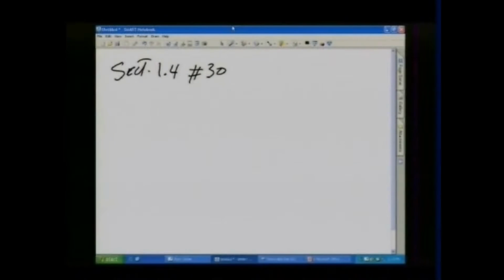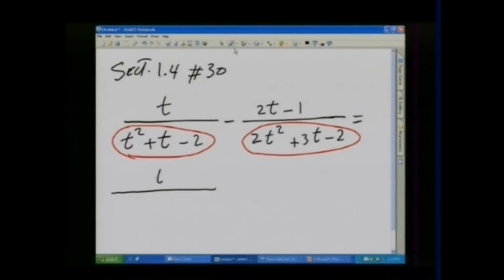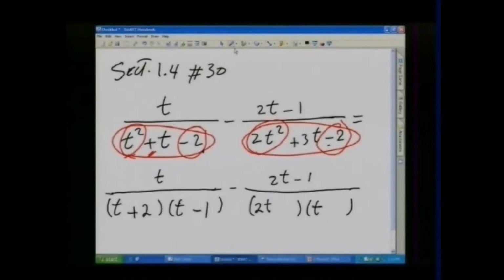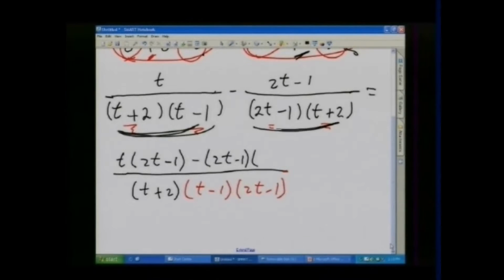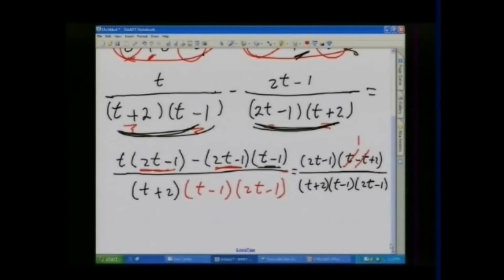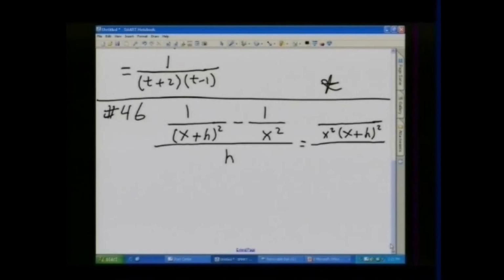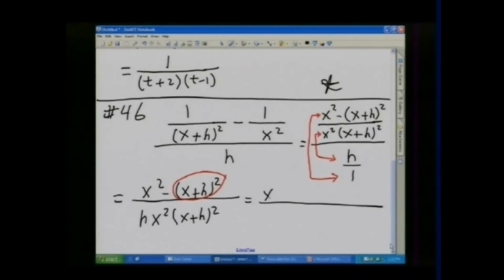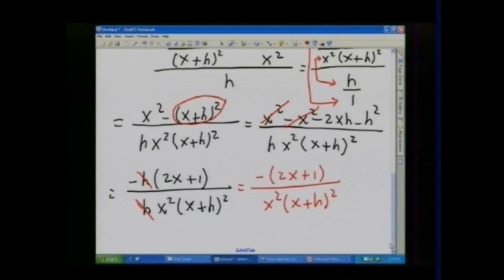ECON 2070 - Exercise 1.4